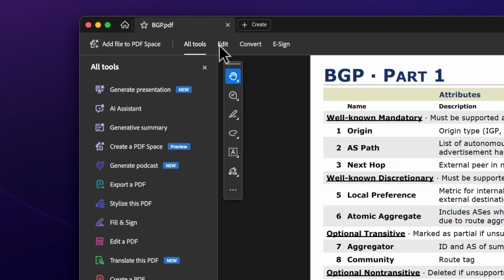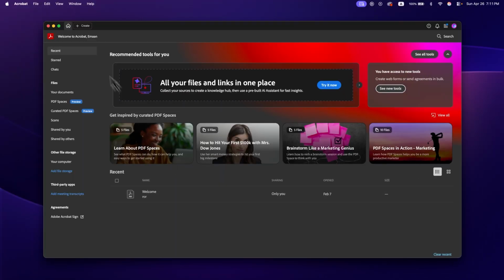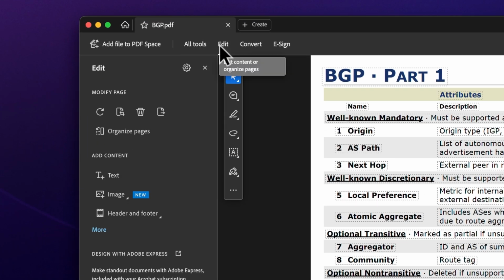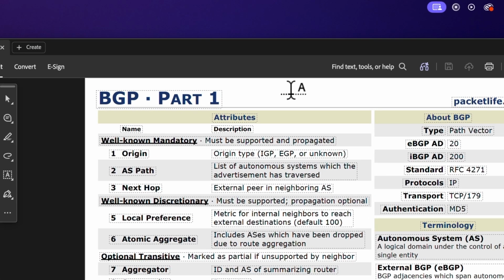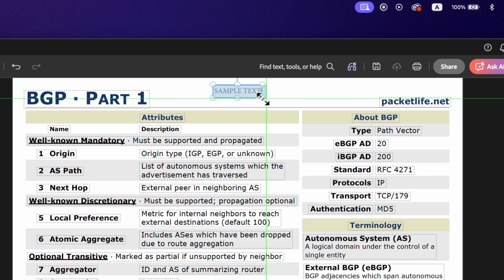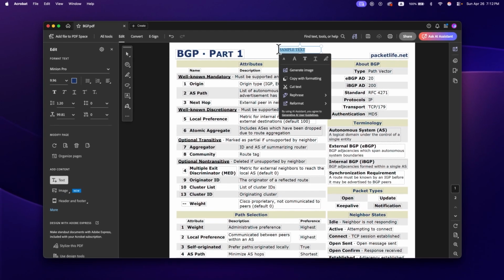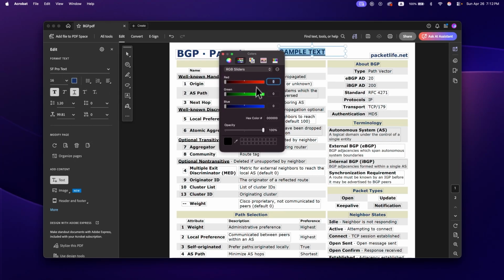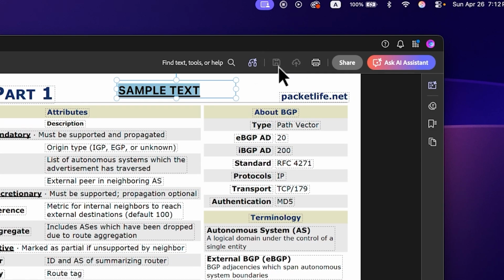How To Add A Text Box In Adobe Acrobat | Create A Fillable Text Box In PDF Using Acrobat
Learn how to add a text box in Adobe Acrobat with this simple step-by-step guide.
Discover how to create fillable text fields and edit PDFs easily.
This tutorial covers tools, settings, and tips for creating interactive forms.
Perfect for users looking to customize and manage PDF documents efficiently.